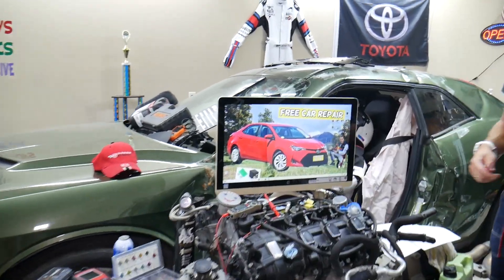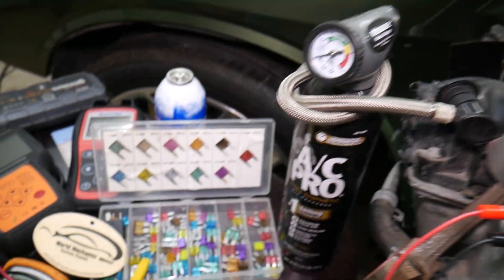TOYOTA COROLLA POWER OUTLET RELAY LOCATION 2013 2014 2015 2016 2017 2018 2019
2013 Toyota Corolla power outlet relay, power outlet does not work relay location replacement
2014 Toyota Corolla power outlet relay, power outlet does not work relay location replacement
2015 Toyota Corolla power outlet relay, power outlet does not work relay location replacement
2016 Toyota Corolla power outlet relay, power outlet does not work relay location replacement
2017 Toyota Corolla power outlet relay, power outlet does not work relay location replacement
2018 Toyota Corolla power outlet relay, power outlet does not work relay location replacement
2019 Toyota Corolla power outlet relay, power outlet does not work relay location replacement

► Low Profile relay
► J Case relay Low and Tall
► M Case relay
► Relay Purple
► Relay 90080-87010